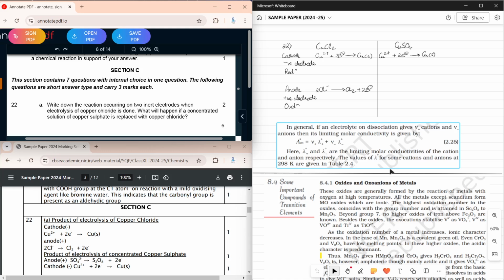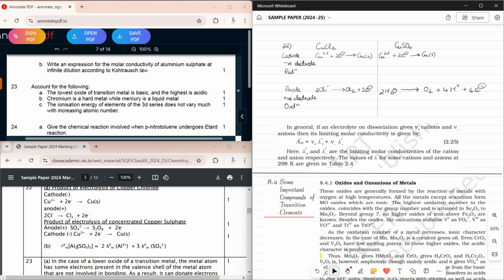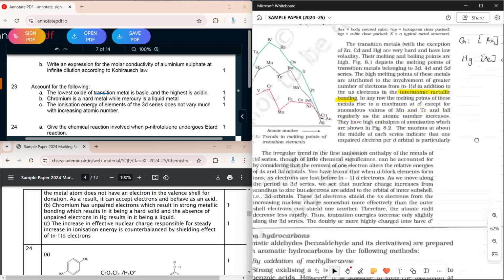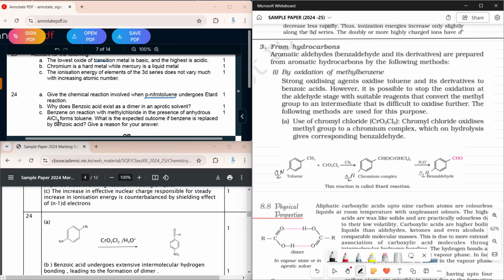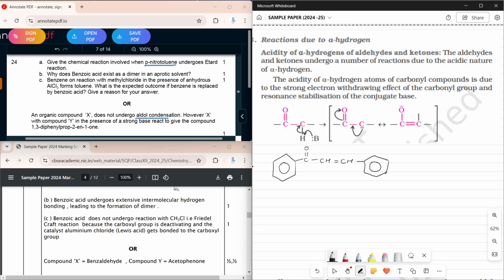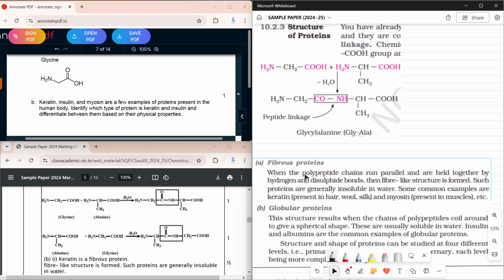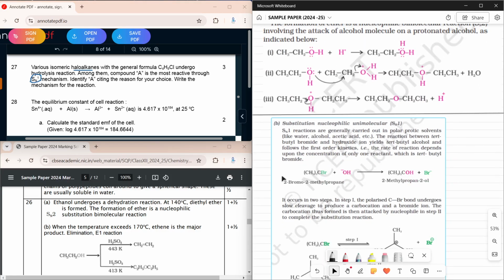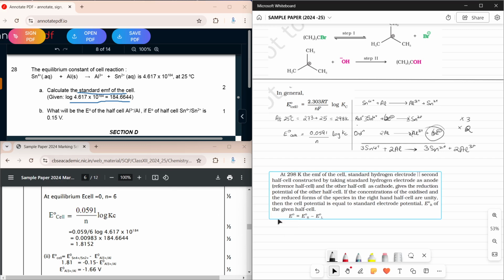Solving CBSE Sample Question Paper 2024-2025 (Section C) (In English)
Hello! This is the second video in the series in which we solve CBSE question papers and sample question papers. We are solving section C.
Since looking at old question papers helps you understand how to answer, familiarise yourself with how to read the questions, and, more importantly, boost your confidence, I decided to have a series of videos where we look at old papers.
I will review the solution and mention where the answer is from in your textbooks.
As always, definitely let me know if you have suggestions or questions!
Let me know your thoughts about the question related to electrochemistry (Again! Different question same chapter),.